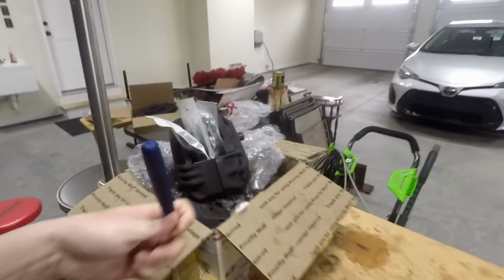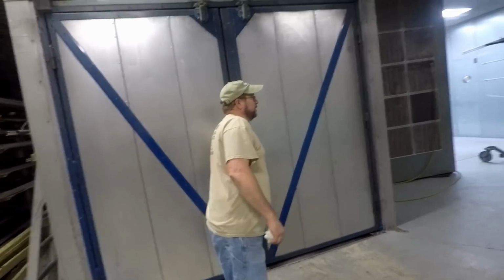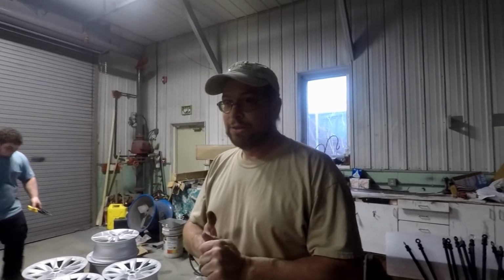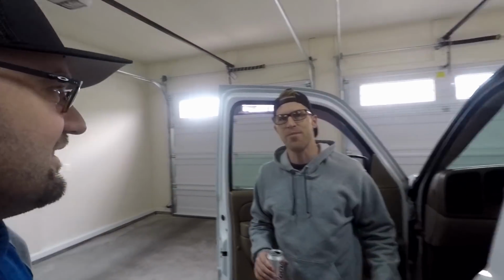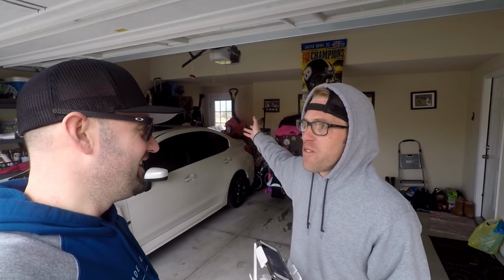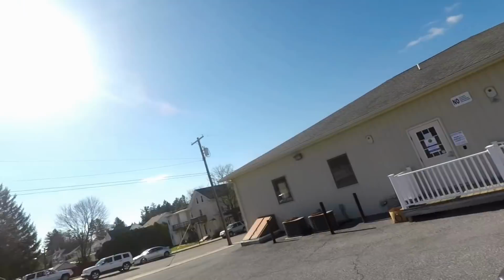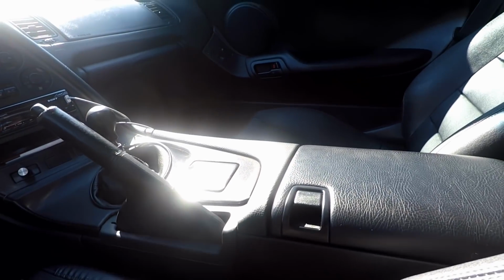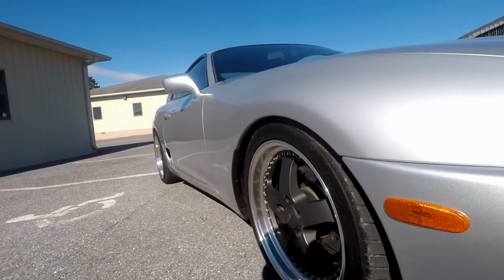Calipers To powder Coat & Supra Walk Around (Finally Drive The Supra)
PURCHASE ALL PURE FUNCTION HERE

ICE COLD KEYSTONE KEY TAGS

***Social Media***

+SOAP For 20% of your first order use code “thedopesoap” at check out

Camera Equipment & Editing Software:
Camera: NIKON D5100
Go-Pro: 5
MIC: Takstar
MIC: RODE Micro
Editing Software: COREL Studio